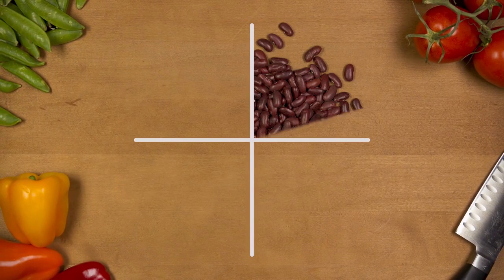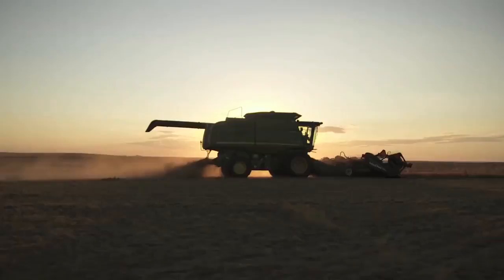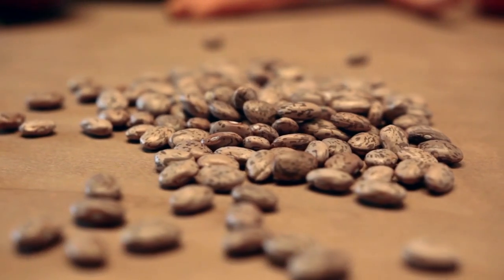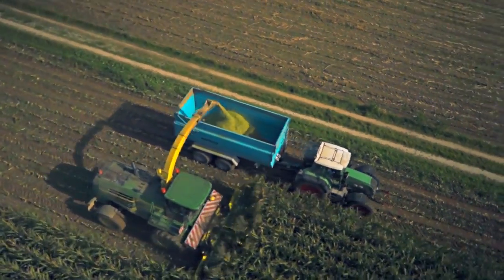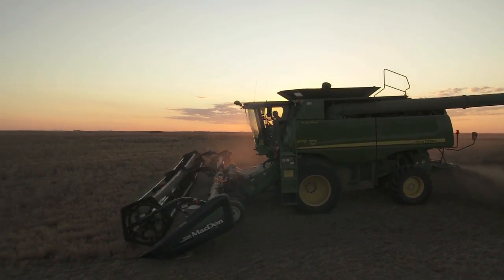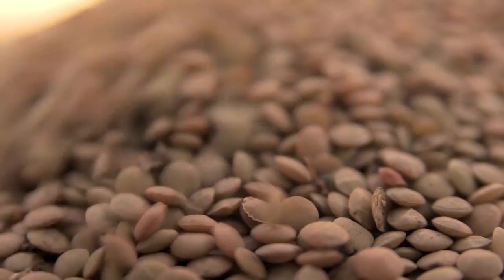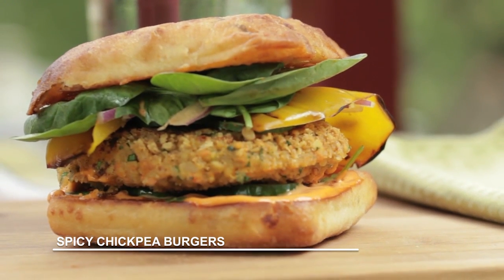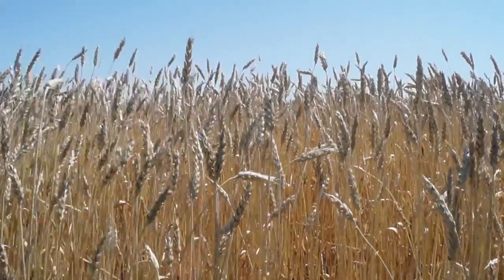Pulses and the environment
Why growing pulses is good for the environment